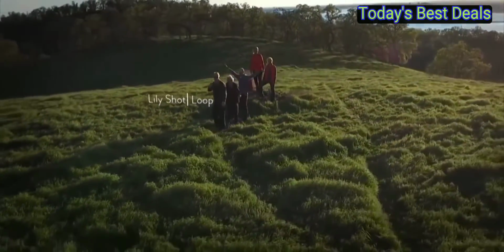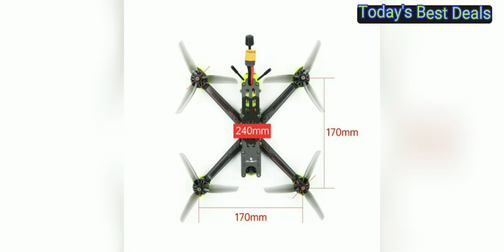最好的无人机 - iFlight Nazgul5 V2 Analog 240mm 5 Inch 6S Freestyle FPV Racing Drone BNF/PNP RaceCam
iFlight Nazgul5 V2 Analog 240mm 5 Inch 6S Freestyle FPV Racing Drone BNF/PNP RaceCam R1 Cam BLITZ F7 E45S 45A ESC 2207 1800KV Motor - Without Receiver.